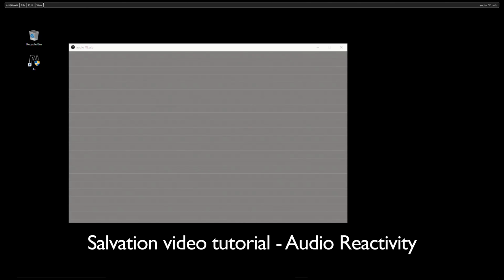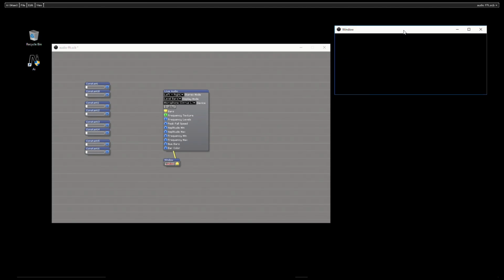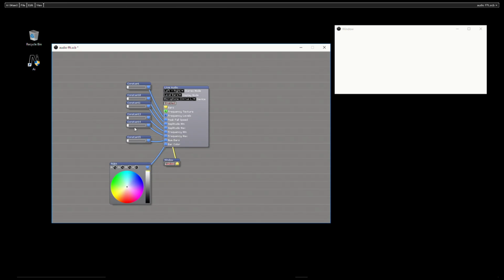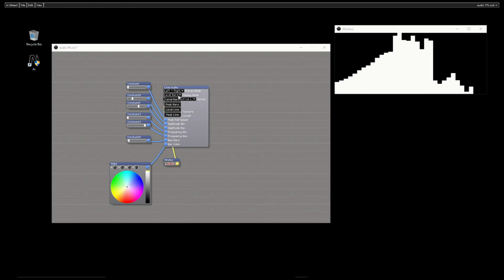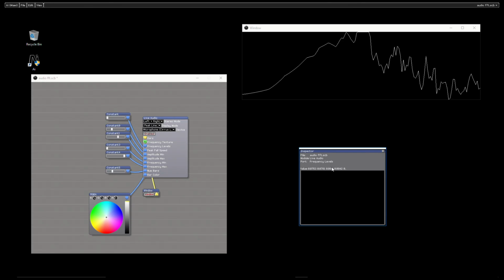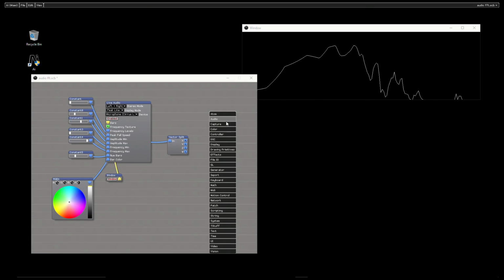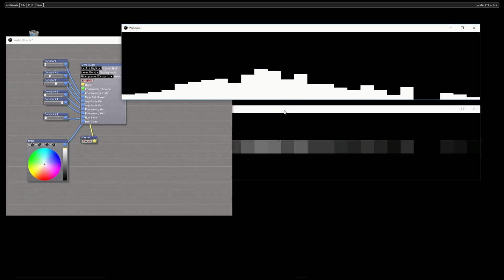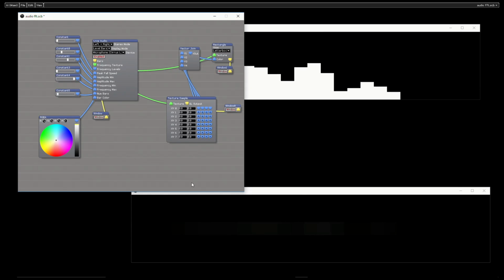Salvation - Audio Reactivity